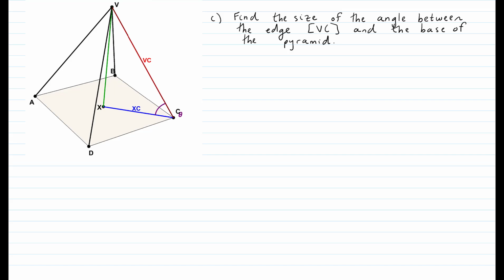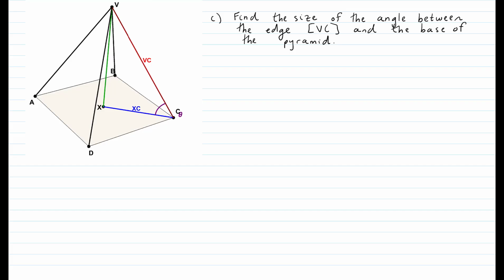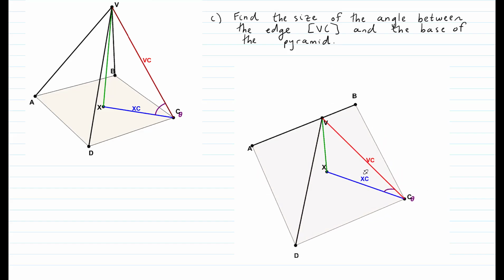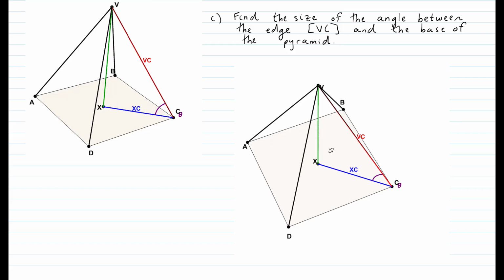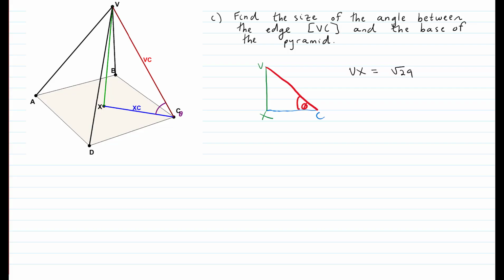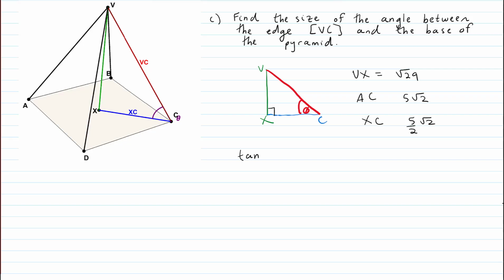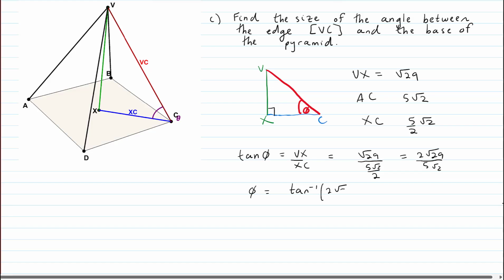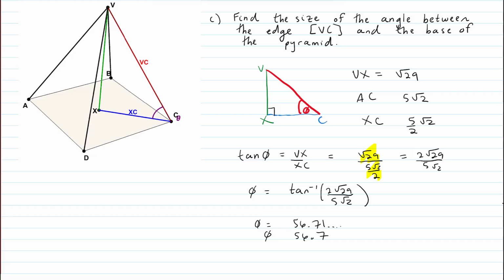IB HL May 2025 Paper2 TZ2 Q2c with 3D visuals!